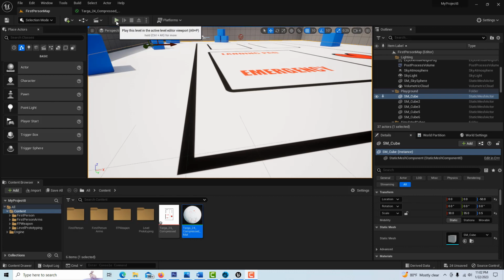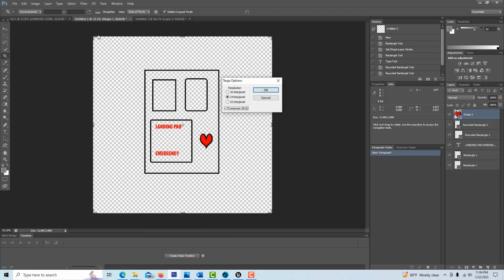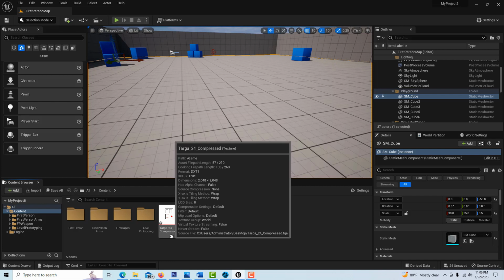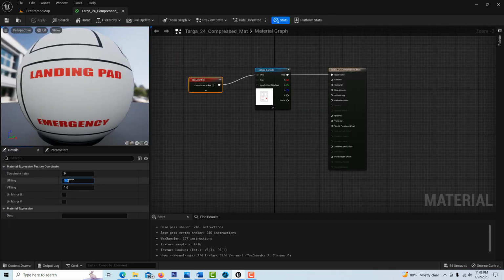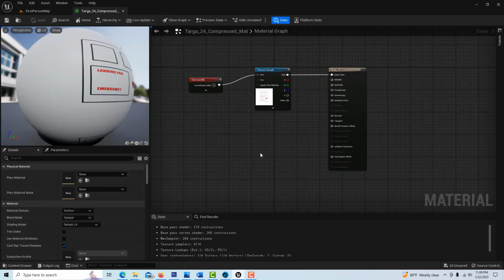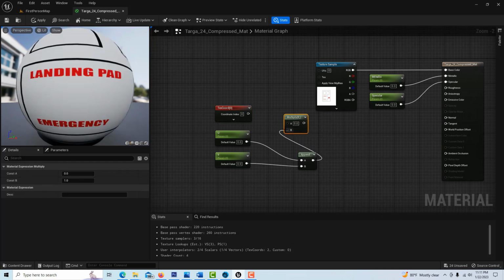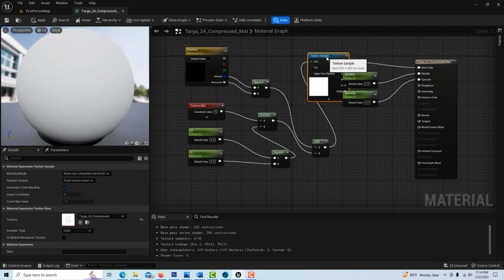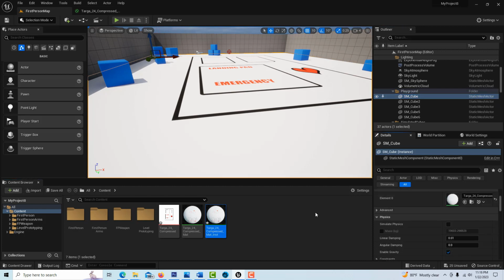Easily Texturing Large Areas with Lines and Text: Unreal Engine 5.1: Make a Basketball Court Floor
This tutorial uses Photoshop to create the texturing image, but you can also use a free program such as GIMP. This tutorial shows how it is possible to surface a large playing area with lines, text, and any other graphic images you want. Explores which image format is the best to use.